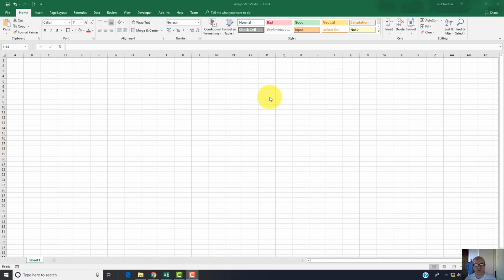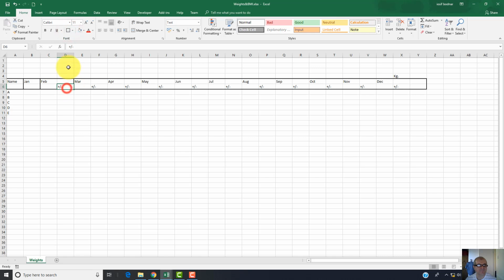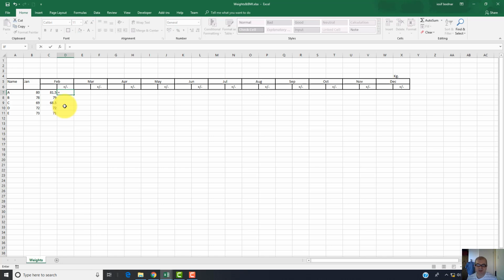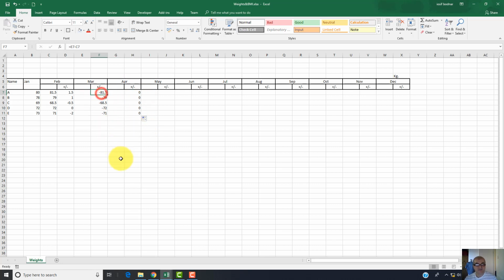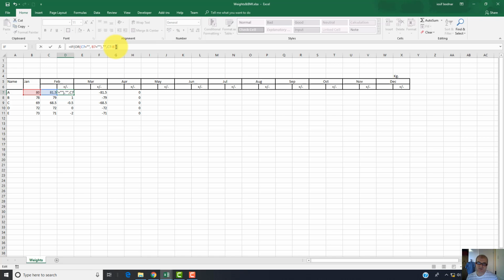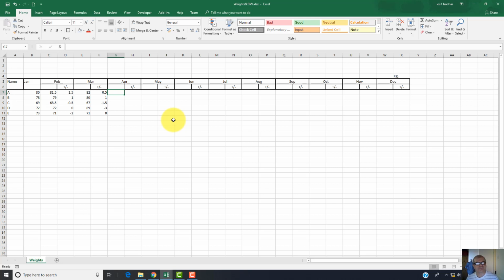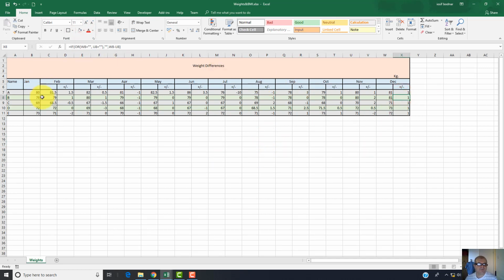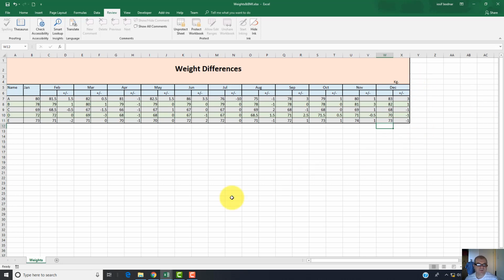Excel 2016 Tutorial - Monitoring the Weights and BMI(part 01 -weight differences)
In this Excel 2016 video tutorial you will see how to monitor the weights and BMI(Body Mass Index).
for more free Excel Projects video tutorials